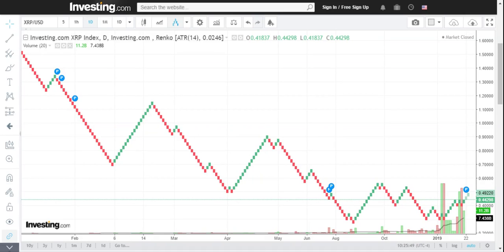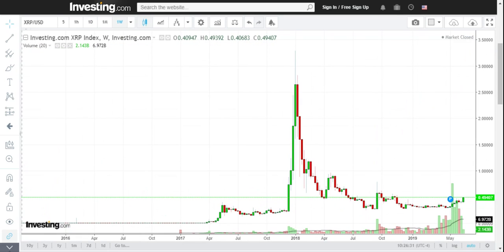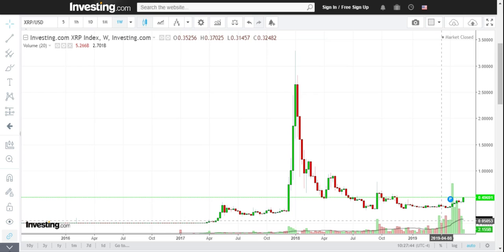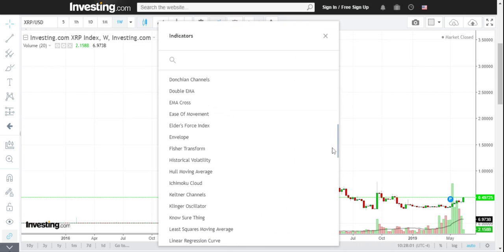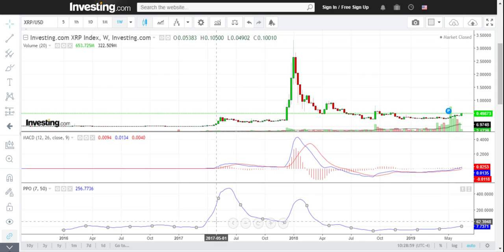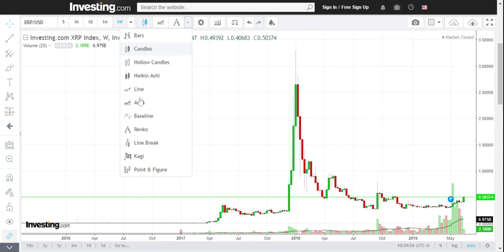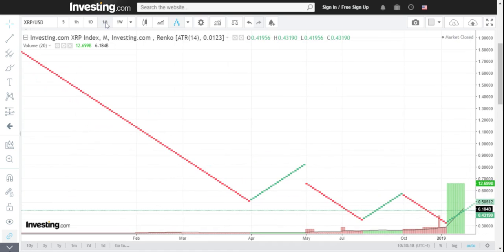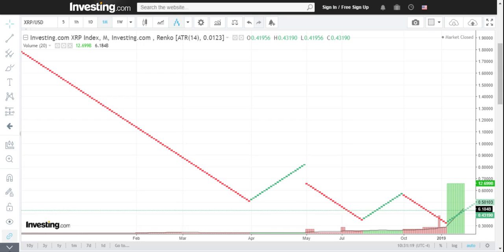Ripple ready to fly to new ATH over 2020